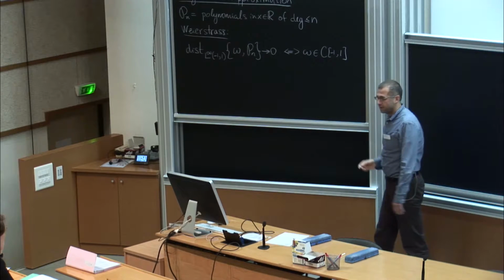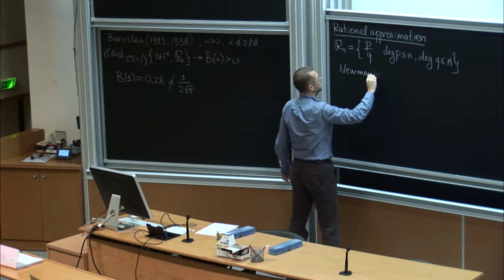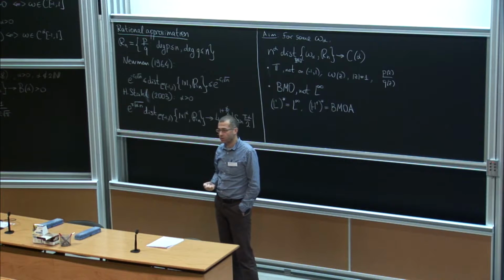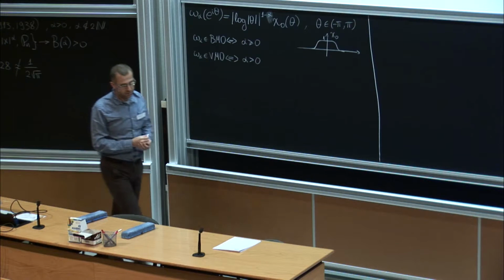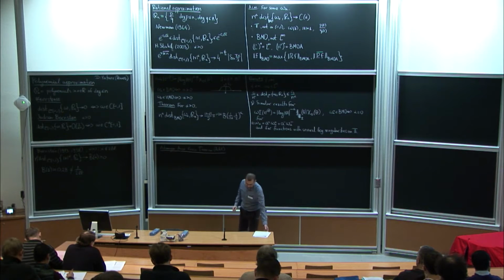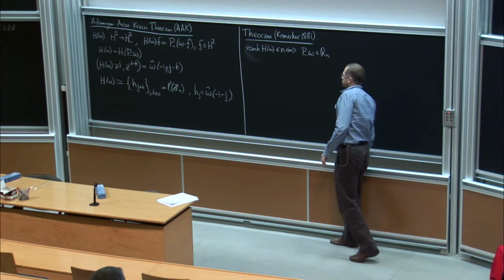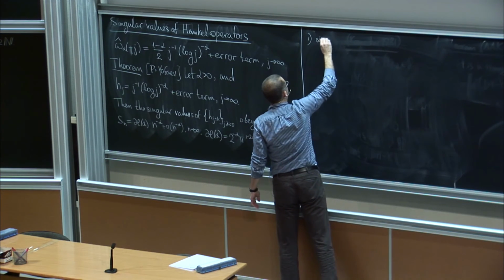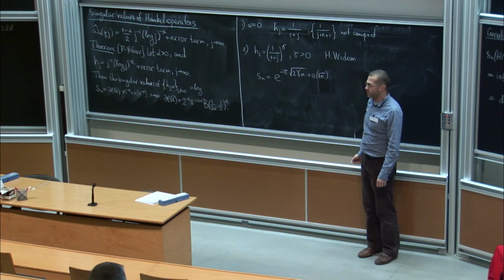Alexander Pushnitski : Rational approximation of functions with logarithmic singularities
Abstract:  I will report on the results of my recent work with Dmitri Yafaev (Rennes I). We consider functions ω on the unit circle with a finite number of logarithmic singularities. We study the approximation of ω by rational functions in the BMO norm. We find the leading term of the asymptotics of the distance in the BMO norm between ω and the set of rational functions of degree nn as nn goes to infinity. Our approach relies on the Adamyan-Arov-Krein theorem and on the study of the asymptotic behaviour of singular values of Hankel operators. In particular, we make use of the localisation principle, which allows us to combine the contributions of several singularities in one asymptotic formula.

Recording during the "Annual conference of the functional analysis, harmonic analysis and probability Gdr research group" the December 2, 2015 at the Centre International de Rencontres Mathématiques (Marseille, France)